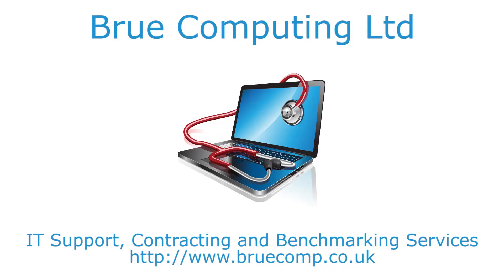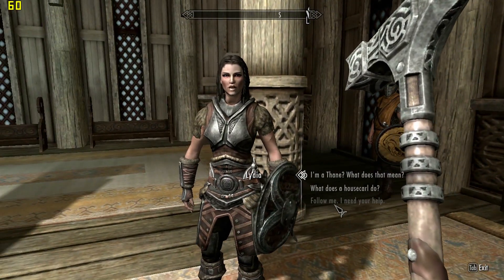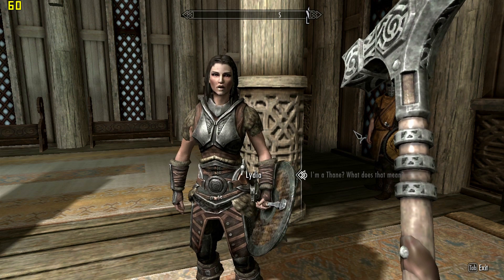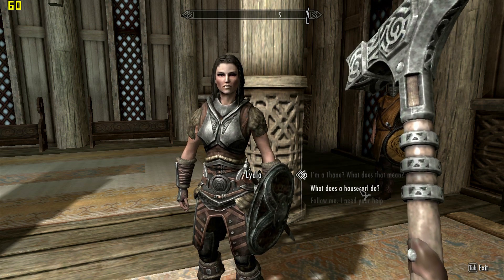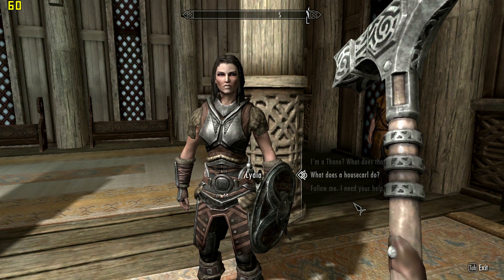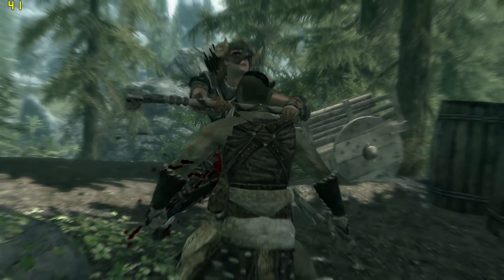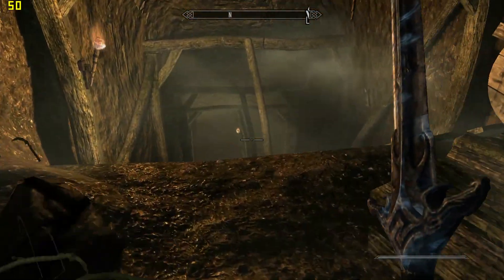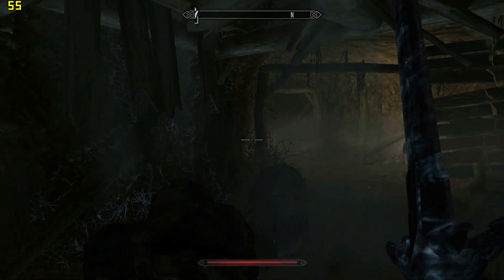Intel HD 5500 'Broadwell' Gaming - Skyrim - Core i5-5200U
A test looking at the performance of Elder Scrolls: Skyrim running on Intel HD 5500 Graphics. This test was run at 1366x768 and low detail level.

Frame rates were good throughout, typically in the 40-60fps range during testing even in large outdoor scenes, making this a good choice of title for playing on a Broadwell based Ultrabook.